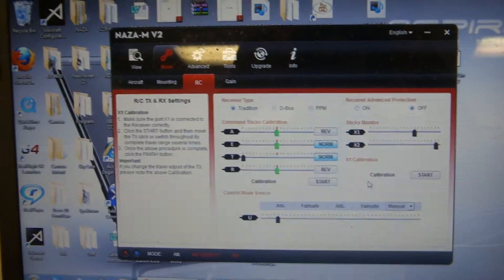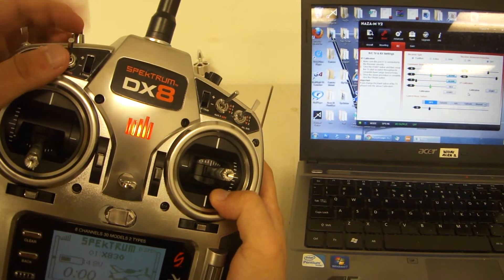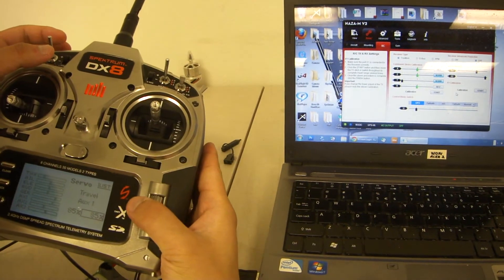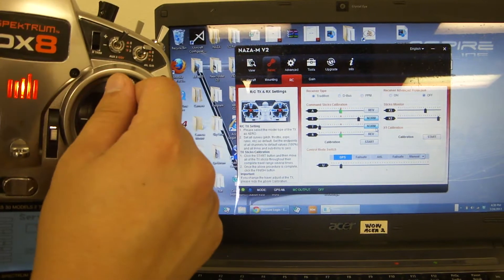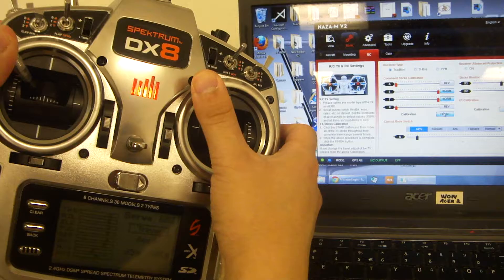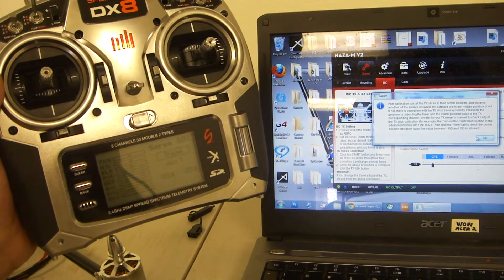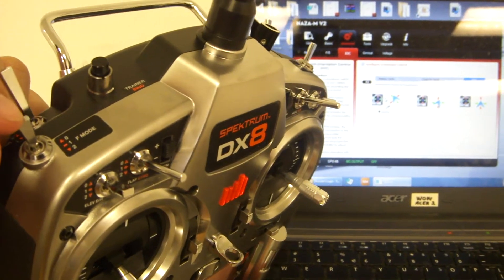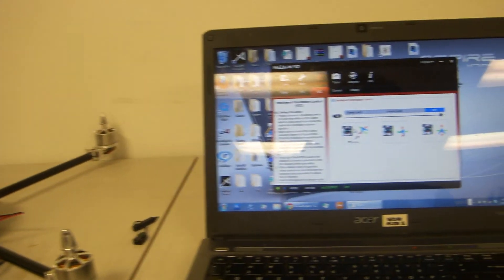How to calibrate your Spektrum DX8 with NAZA-M V2 on Turbo Ace X830 Quadcopter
Default setting for Spektrum DX8
Control Mode Switch is set to Flap/Gyro
IOC Switch is set to F. Mode